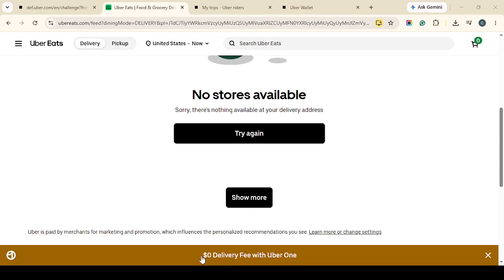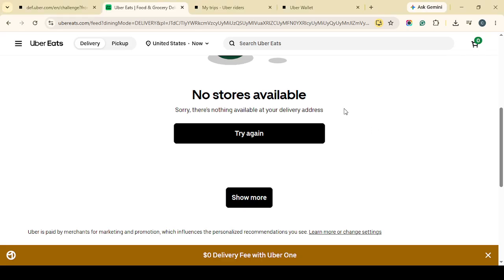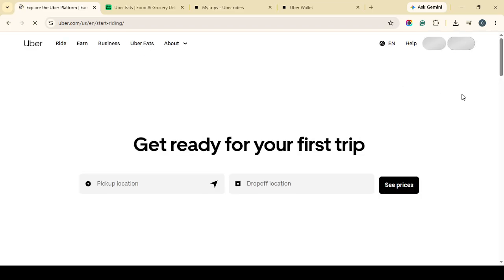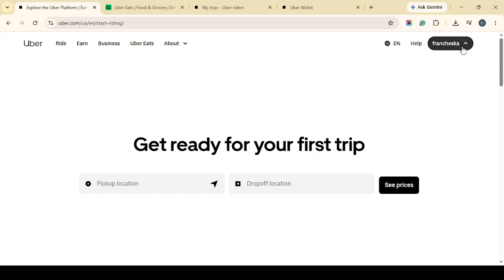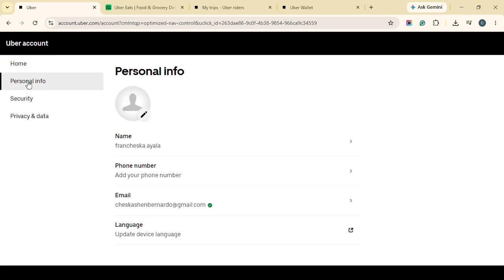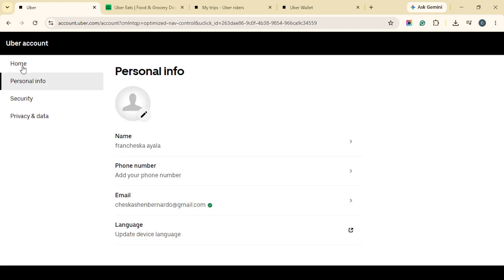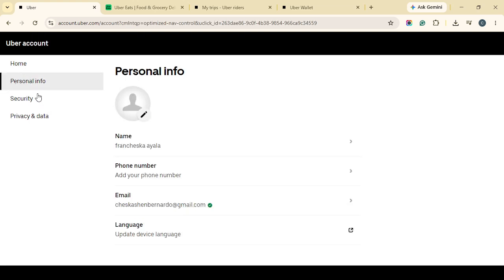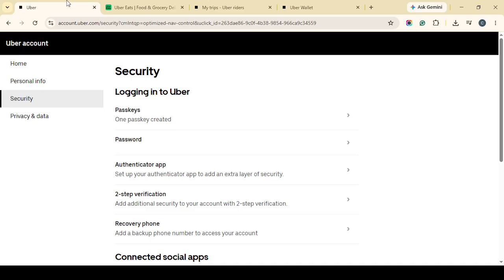How To Fix Uber Eats Not Accepting Payment Method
Uber is a popular global platform offering reliable ride-hailing, food delivery, package shipping, and freight services. Get quick access to safe transportation, order meals from local restaurants, or send items easily through one simple app. Available in thousands of cities worldwide, it connects users and providers for convenient, on-demand mobility and daily needs.